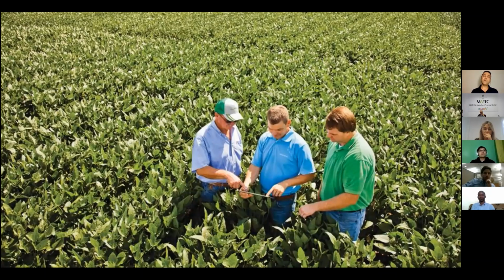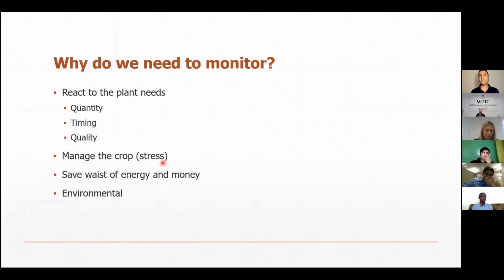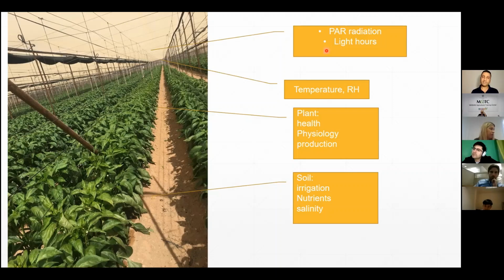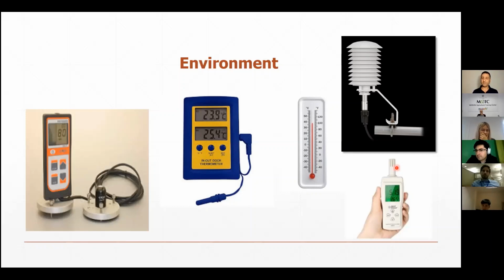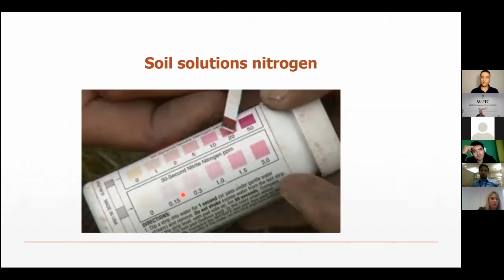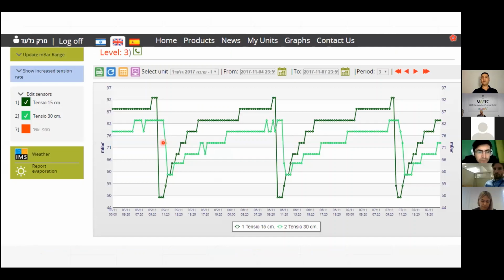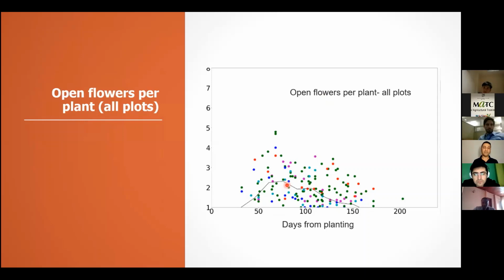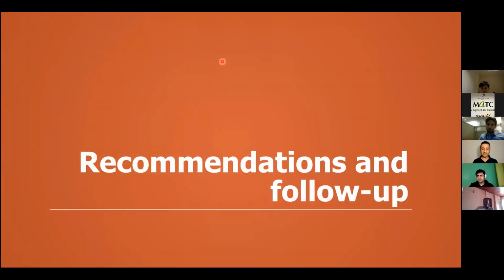Online lecture Gilad Marek 12.05.2020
Remote crop optimization in challenging times. Online lecture with Mr. Gilad Marek, Crop optimization specialist.